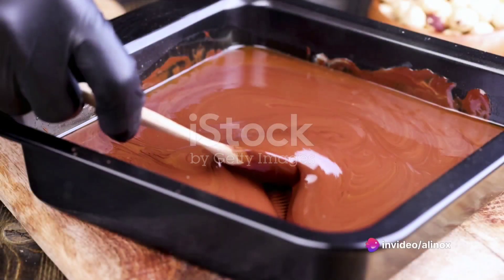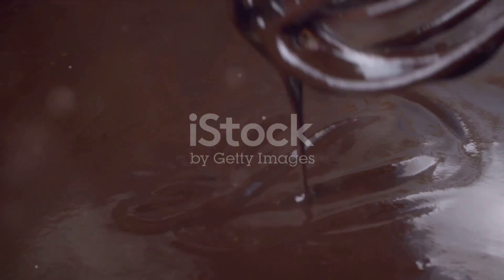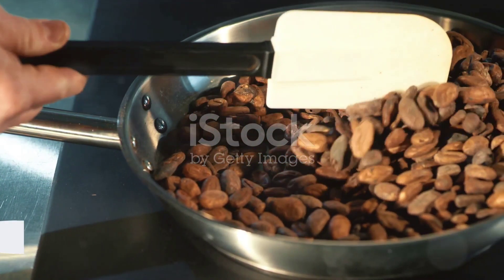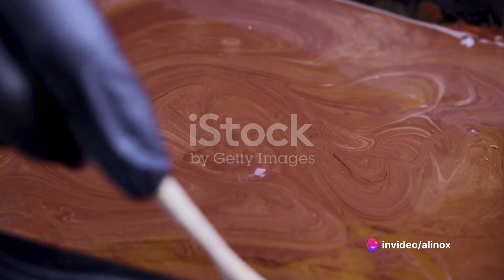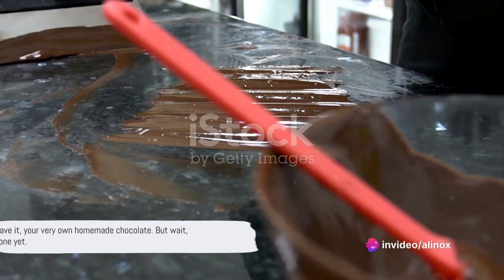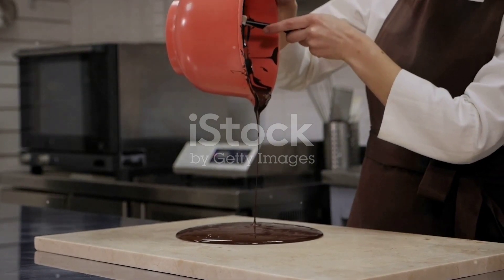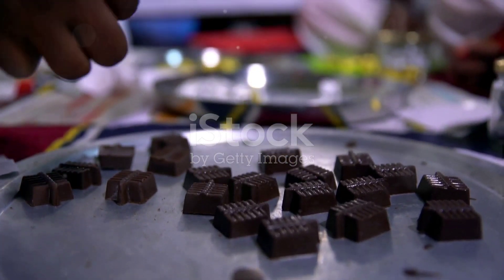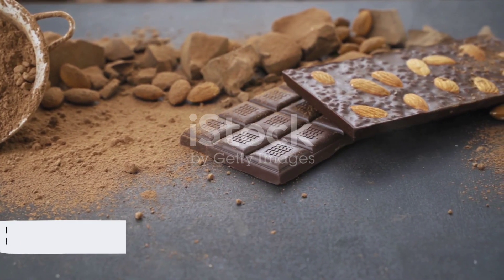Watch how luxury chocolate is made from the field to the kitchen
chocolate,
chocolate cake,
chocolate cake recipe,
chocolate chocolate,
chocolate rain,
chocolate chip cookies,
chocolate factory,
chocolate challenge,
chocolate cartoon,
chocolate song,
chocolate chip cookies recipe,
chocolate asmr,
chocolate art,
chocolate asmr eating,
chocolate abuelita con leche,
chocolate asmr mukbang,
chocolate and vanilla swirl song,
chocolate abuelita,
chocolate animals making,
chocolate and some lobster meme,
chocolate artist,
a chocolate oh you poor thing,
a chocolate man,
a chocolate cake,
a chocolate orange,
a chocolate moose for dinner read aloud,
a chocolate factory,
a chocolate bar,
a chocolate sphere masterchef,
a chocolate eclair spongebob,
a chocolate fountain,
chocolate brownie recipe,
chocolate banana,
chocolate buttercream frosting,
chocolate bouquet,
chocolate brown hair color,
chocolate boy,
chocolate barbie,
chocolate biker,
chocolate banana bread,
chocolate bread,
blood and chocolate trailer,
babymetal gimme chocolate,
best chocolate chip cookie recipe,
blippi chocolate,
brown butter chocolate chip cookies,
banana chocolate cake,
benefits of dark chocolate,
bouquet chocolate,
banana chocolate,
biscuit chocolate,
chocolate chip bat dragon adopt me,
chocolate cupcake recipe,
chocolate covered strawberries,
c chocolate factory,
c chocolate challenge,
chocolate droppa,
chocolate dessert recipes,
chocolate dance,
chocolate dua,
chocolate disco,
chocolate drip recipe,
chocolate drawing,
chocolate desserts,
chocolate donut recipe,
chocolate decoration,
d chocolate boy,
dairy milk chocolate,
dark chocolate,
dark chocolate benefits,
dark chocolate recipes,
diana and roma chocolate,
dark chocolate cake,
double chocolate chip cookies,
dairy milk chocolate kaise banta hai,
dark chocolate movie,
chocolate eating,
chocolate eating challenge,
chocolate eating asmr,
chocolate eggs,
chocolate egg surprise,
chocolate eclairs recipe,
chocolate eating video,
chocolate explosion box,
chocolate entrevista,
chocolate eating show,
eating chocolate,
eggless chocolate cake,
easy chocolate cake recipe,
eating chocolate asmr,
eating challenge chocolate,
ek chocolate,
easy white chocolate wouldn't want you to melt,
eating chocolate cake,
easy chocolate chip cookies,
easy chocolate cake,
chocolate fudge recipe,
chocolate factory song,
chocolate fountain,
chocolate fudge,
chocolate factory r kelly album,
chocolate frosting,
chocolate fees twista,
chocolate factory reggae,
chocolate factory movie,
ferrero rocher chocolate,
fuse chocolate,
food challenge chocolate,
flourless chocolate cake,
franklin shinchan chocolate,
factory chocolate song,
film chocolate,
factory chocolate,
fountain chocolate,
fudge chocolate,
chocolate ganache recipe,
chocolate ganache,
chocolate gamer,
chocolate girl,
chocolate game,
chocolate guy,
chocolate gaan,
chocolate gift box,
chocolate ganache frosting,
chocolate glaze recipe,
gimme chocolate,
guess the chocolate,
galaxy chocolate,
gems chocolate,
guess the chocolate name,
german chocolate cake,
guess the chocolate challenge,
galaxy chocolate cashback,
ganache chocolate,
game chocolate,
chocolate hack,
chocolate hills,
chocolate high india arie musiq soulchild,
chocolate house,
chocolate helicopter,
chocolate high,
chocolate hair color,
chocolate hills bohol,
chocolate history,
chocolate hills leon bridges,
hot chocolate recipe,
hot chocolate,
how to make chocolate at home,
how to make chocolate cake,
how to make chocolate,
how to make hot chocolate,
how to melt chocolate,
homemade chocolate,
how to make chocolate chip cookies,
how to cake it chocolate cake,
chocolate ice cream,
chocolate ice cream recipe,
chocolate icing recipe,
chocolate ice cream song,
chocolate island 2 secret exit,
chocolate island 3 secret exit,
chocolate ice cream asmr,
chocolate icing,
chocolate ice cream banana,
chocolate i remember when they invented chocolate,
i chocolate song,
i chocolate challenge,
i chocolate wala,
i chocolate ice cream,
infinite chocolate trick,
i love lucy chocolate factory,
ice cream recipe chocolate,
ice cream chocolate song,
i made chocolate,
is nutella chocolate,
chocolate jesse y joy,
chocolate jesus,
chocolate jelly,
chocolate juice,
chocolate jesus tom waits,
chocolate jelly cake,
chocolate ji ki,
chocolate jackalope,
chocolate jaave,
chocolate jose luis orozco,
j chocolate milk,
jelly chocolate,
james chocolate,
jawani bhail 28 chocolate lagelu,
jason williams white chocolate highlights,
joshua weissman chocolate chip cookies,
jethalal choco moco chocolate episode 927,
jo ladki chocolate khati hai,
jane asmr chocolate food,
john oliver chocolate,
chocolate kaise,
chocolate kalla mage,
chocolate khabar,
chocolate khana,
chocolate ka,
chocolate khane wala,
chocolate kaise banate hain,
chocolate khane,
chocolate kiss,
chocolate kumbia kings,
kung ika'y akin chocolate factory,
kitkat chocolate,
khane wala chocolate,
kichi bata chali chocolate